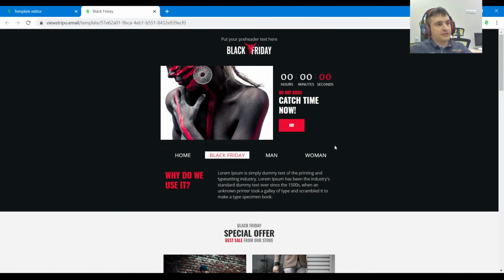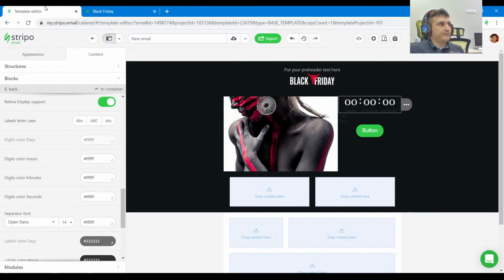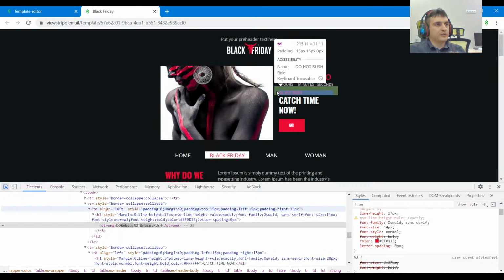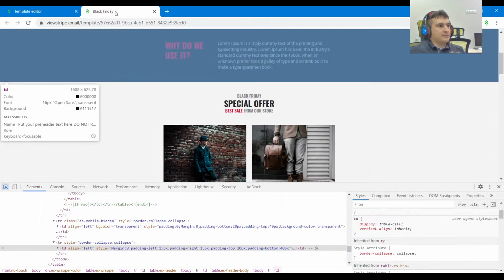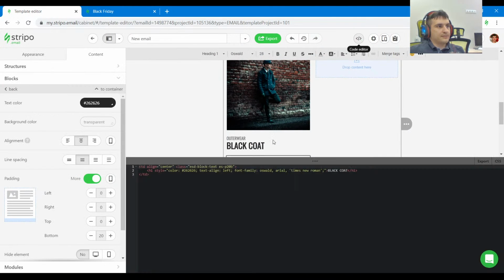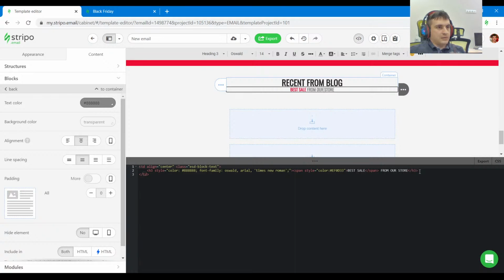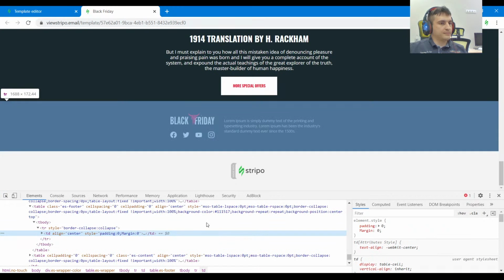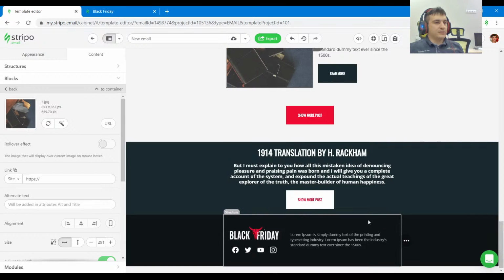Create an email with a countdown timer for Black Friday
Want to prepare your emails for Black Friday using a countdown timer? We've made a special webinar to show you how to create an email with a countdown timer for Вlack Friday in our editor. We've covered the following topics:

📌Introduction: 00:00 - 2:13
📌Creating email from scratch: 2:14 - 42:35
📌Q/A session: 42:36 - 45:01